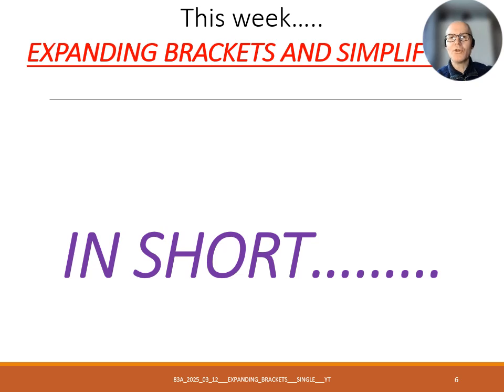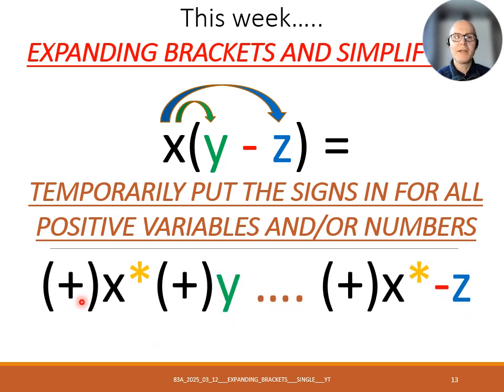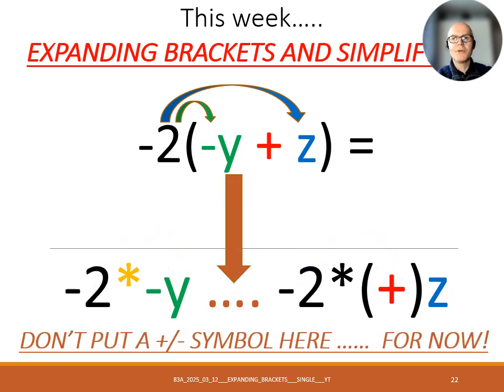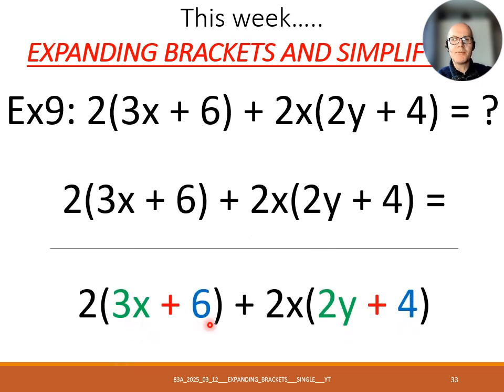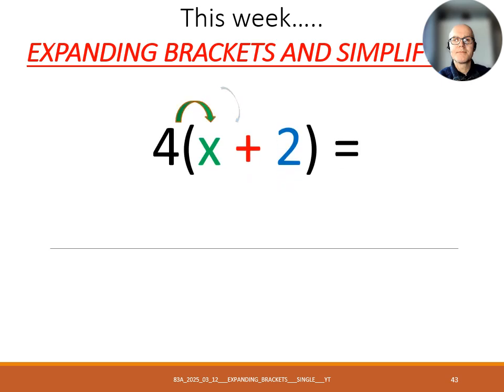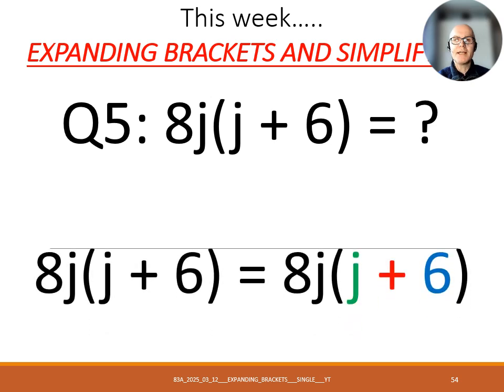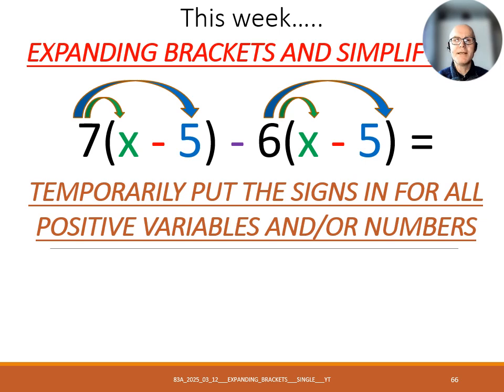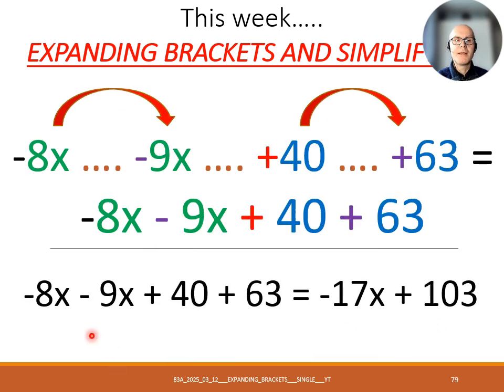Maths - Mathematics - Expanding Brackets - Part 1 - Single Brackets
In this video I explain a methodology for expanding and simplifying single brackets and then test your comprehension with a QUIZ.